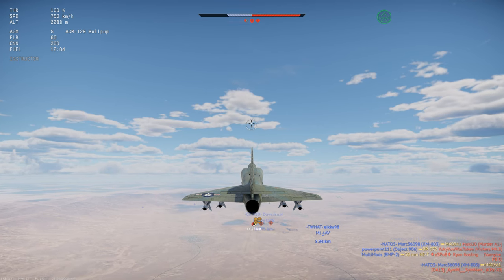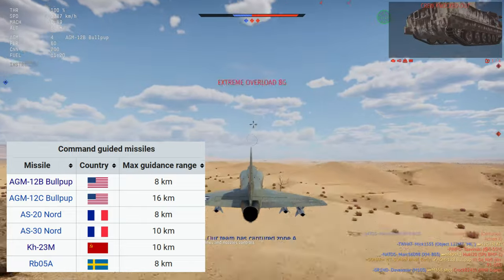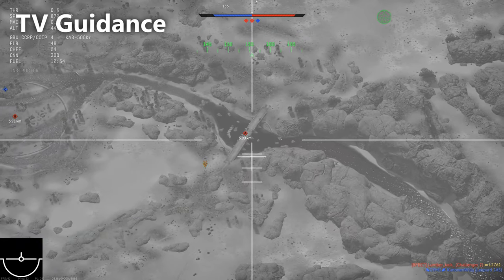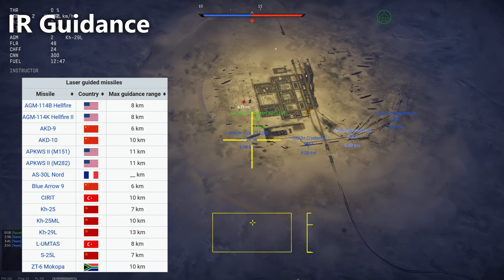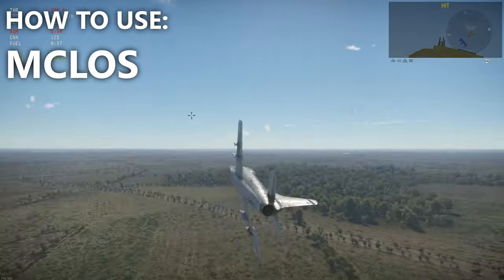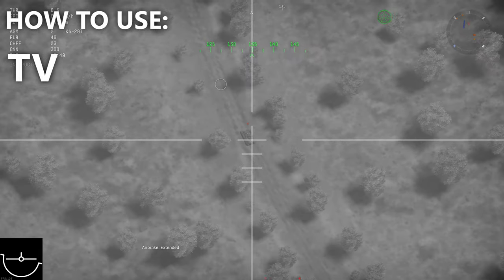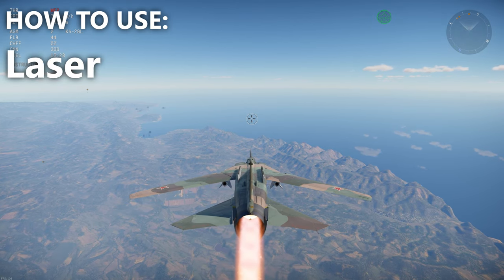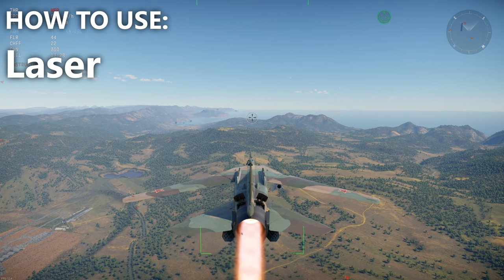How to use Guided Munitions in War Thunder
I didn't have much time to make this so I did what I could in the timespan, I hope this helps.